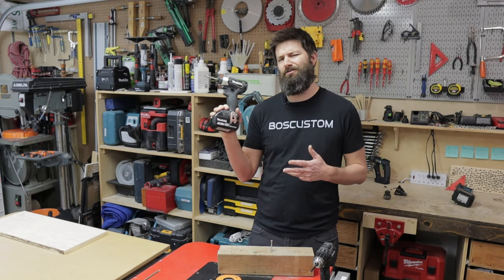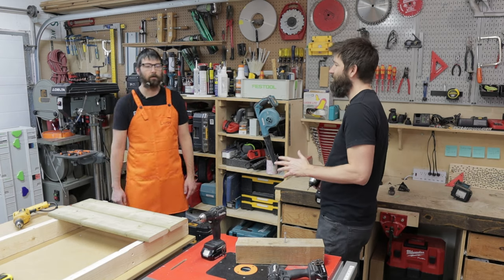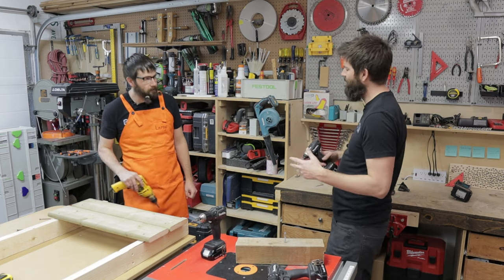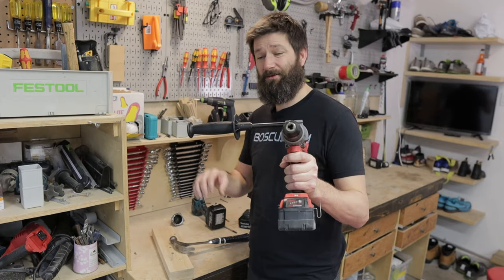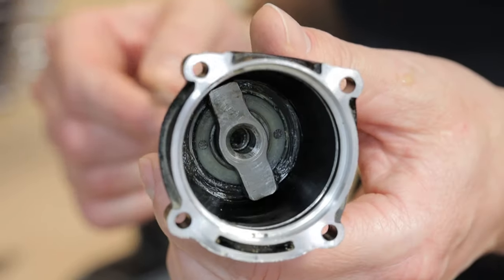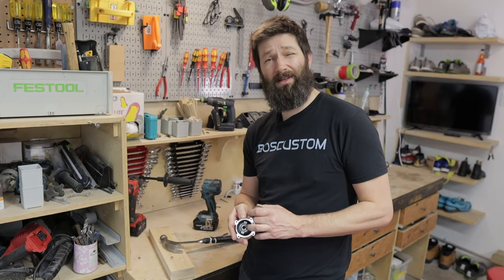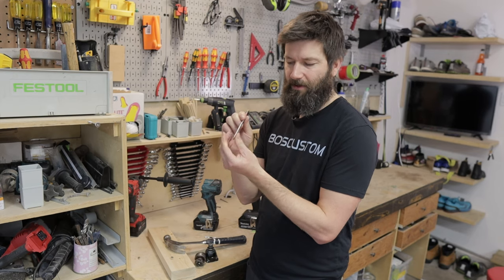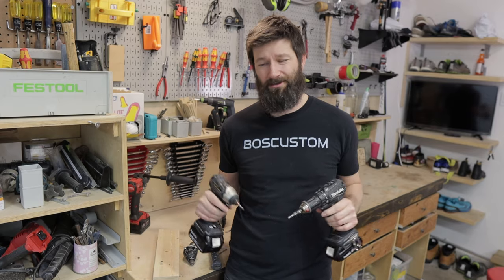Uncovering the Magic Behind Impact Drivers!!!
A quick look at the mechanics of how an Impact Driver works, and why it makes driving screws so much easier.

MY FAVOURITE TOOLS (That I own and use!)

SAWS

DEWALT 10" PORTABLE TABLE SAW WITH STAND
-The rack and pinion fence and lightweight body are a winning combination!

MAKITA 18V TRACK SAW
-This is a game changer when it comes to breaking down sheet good and making precise cuts!

MILWAUKEE M12 OSCILLATING MULTI TOOL
-The brand new version and the old one are both 1st class all the way!

NAIL GUNS

DEWALT 18G BRAD NAILER
-This a cheap gun that performs as well as any gun I've used!  Great tool clip as well.

UK-

GREX 23G PIN NAILER
-Crisp holes and fairly consistent shooting.

UK-

DRILLS

MAKITA SUBCOMPACT SET
-Extremely lightweight and surprisingly power.  These are two of my favourite tools!

UK-

Festool CXS
-The most precise drill in the world and my favourite tool!

UK-

LASERS

DEWALT LINE LASER
-Reasonably priced, works great, sticks to drywall corner beads excellent!

LEICA DISTO D2 MEASURE DEVICE
-Super accurate and easy to use!

VACUUMS

MAKITA 18V CORDLESS VACUUM
-This is my 3rd Favourite tool.  Sucks surprisingly well and the portability is soon handy!

FESTOOL CT MINI
-A great portable vacuum for a mitre saw or any other hand held tool.

TOOL STORAGE

FESTOOL SYSTAINER
-A great integrated system that all locks together, and can be used as a works bench as well.

FESTOOL ROLLING CART
-Exceptional little rolling cart for the sustainers and a great way to move heavy cabinets!